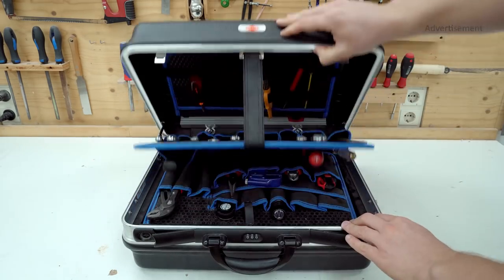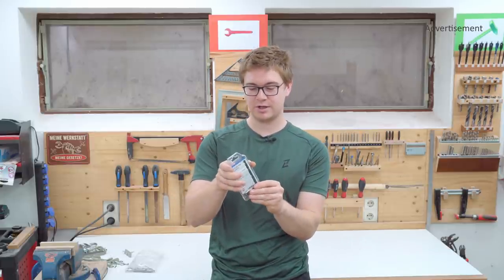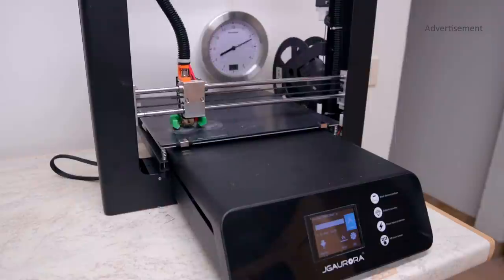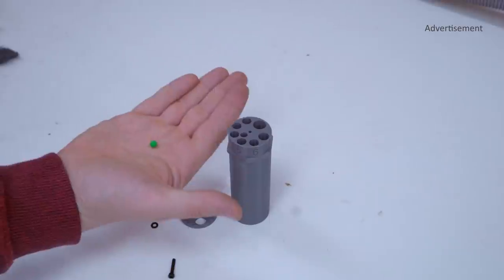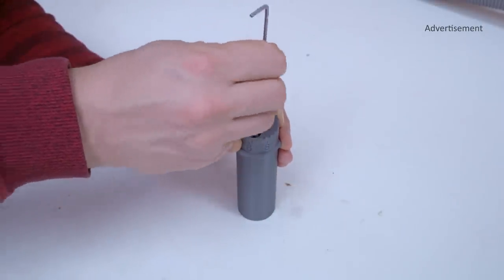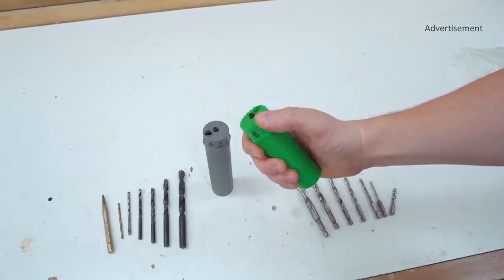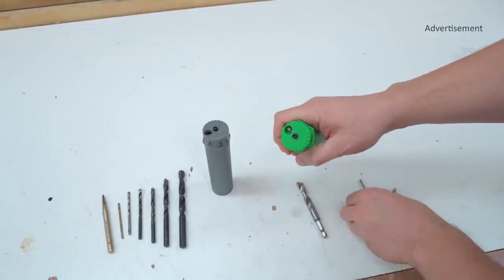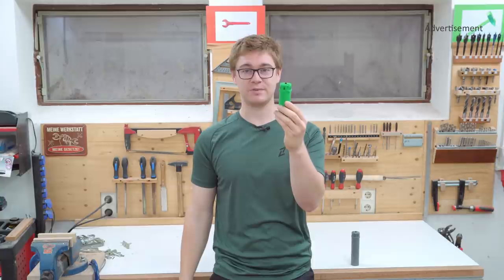Drill Storage Solution for My Tool Box - Workshop Organization and Efficiency using 3D Printing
Coming up with a solution for my drill storage problem. I used to keep half of my drills in a plastic bag and the others in an annoying plastic box. Both of those were really slow, frustrating and not very professional solutions. Especially as the drills constantly bumping into each other will eventually get dull. So I came up with a solution that allows for easy access to the drills, visualizes their sizes and forces me to keep everything in order.